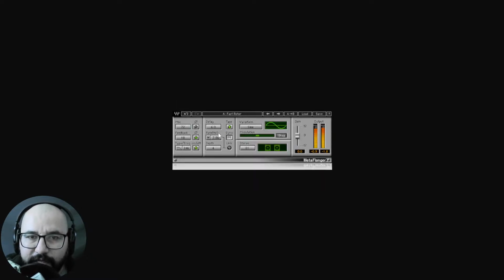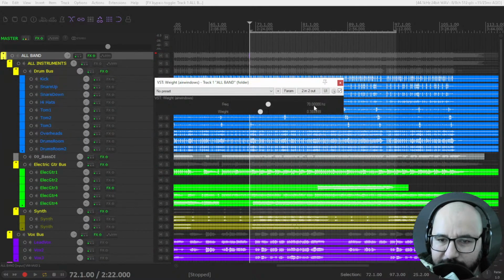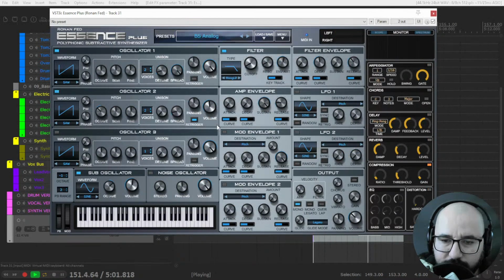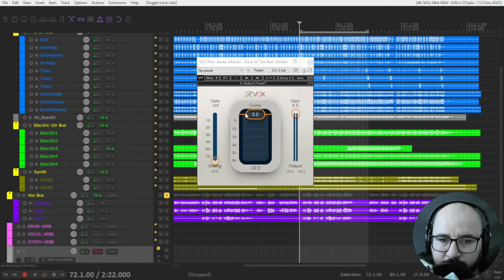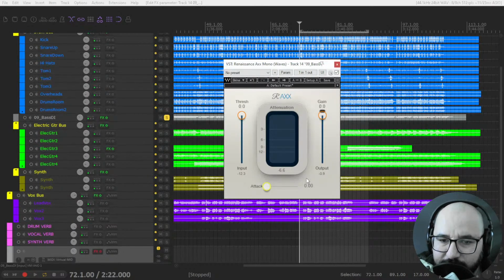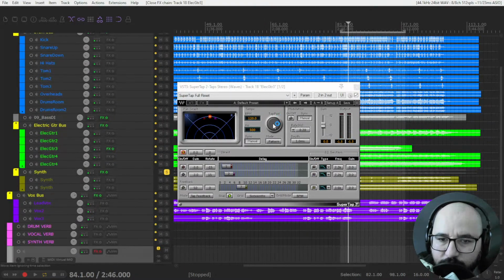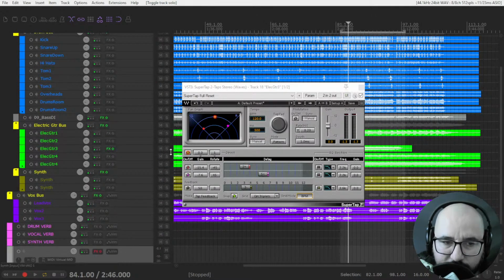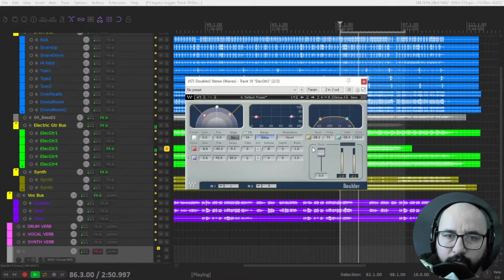2 New FREE VSTs & Vst Deals - Waves, Airwindows, Ronan Fed (Weight, Essence, Renaissance Vox & Axx)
2 cool new free plugins were just released by Ronan Fed & Airwindows plus I want to share 1 cool audio plugin deal & Bundle by Waves Audio.
A sub bass effect, an awesome substractive polyphonic synth & a package with 2 cool compressors, a flanger, a tap delay & a doubler can be found here.
In this video I talk about each plugin, about their main features & test them so you know its qualities & sounds.
Let me know what you think of these vsts or if you found a favorite.

- 8 steps mixing checklist using free plugins

0:00 Intro & about
0:27 My FREE stuff for you
1:23 Today's plugins
2:44 The mix
3:06 Weight features
4:05 Weight sounds
6:04 Essence plus features
7:00 Essence plus sounds
8:52 Renaissance Vox features
9:25 Renaissance Vox sounds
10:37 Renaissance Axx features
11:16 Renaissance Axx sounds
11:57 Metaflanger features & sound
13:44 Supertap features
16:02 Supertap sounds
16:56 Doubler features
18:18 Doubler sounds
19:12 Your opinion of these plugins
19:51 My FREE stuff for you

➤Plugin boutique
FREE Native Instruments Guitar Rig 6 LE or Cableguys TimeShaper 3 in any purchase